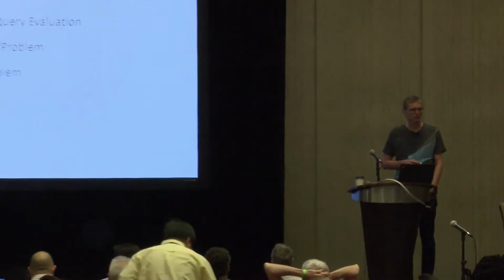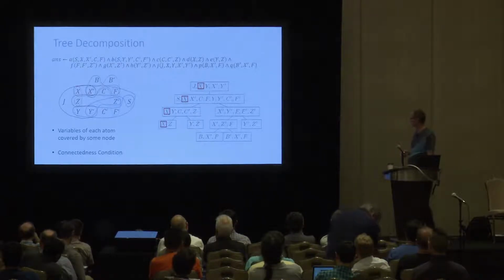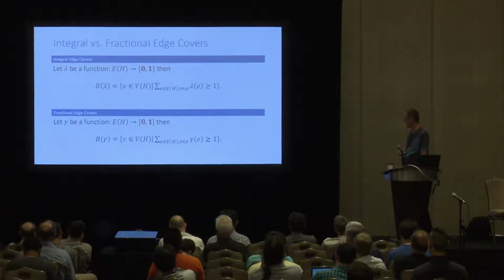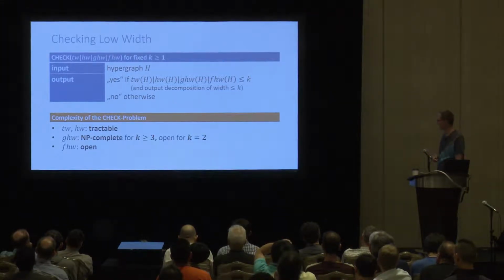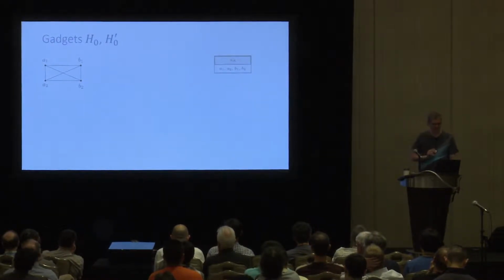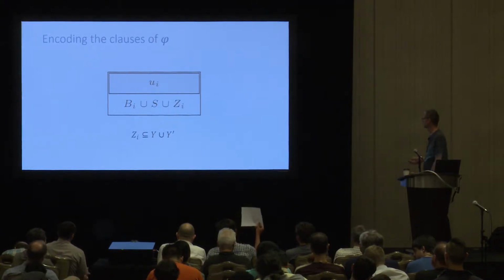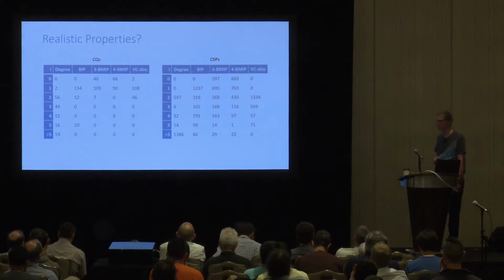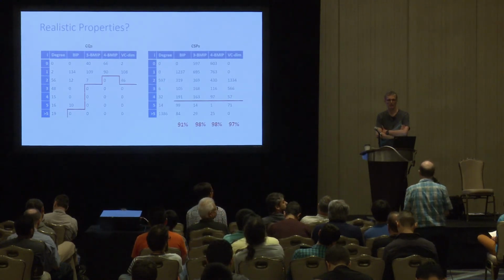Reinhard Pichler: General and Fractional Hypertree Decompositions: Hard and Easy Cases